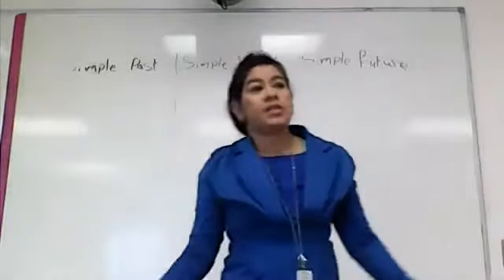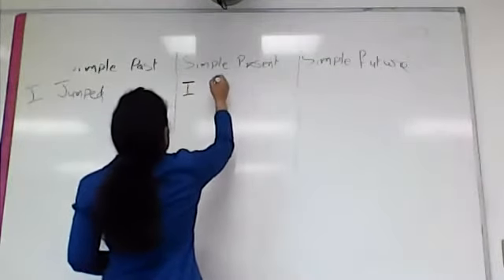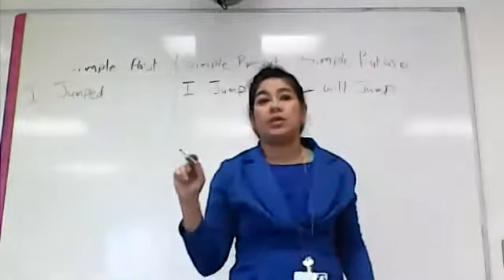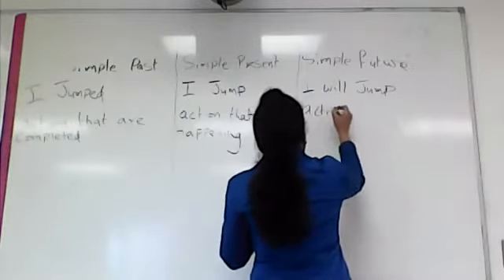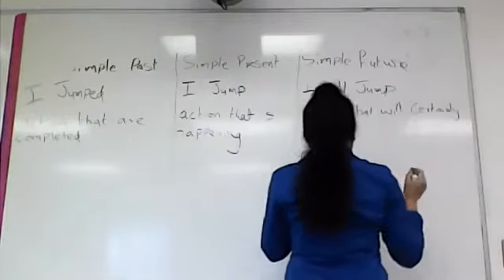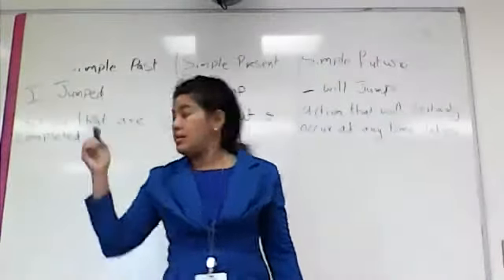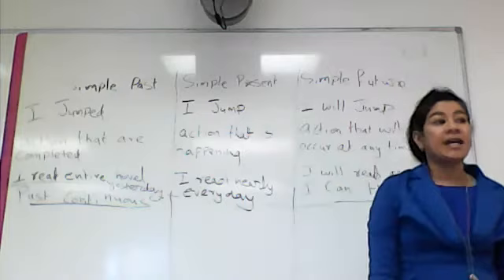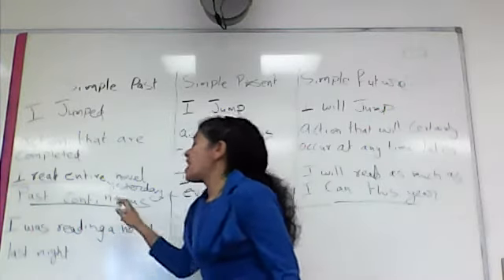My Grammer lesson plan was edited for 10 minutes only, Simple present tense, Simple Past ( Part II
Link to my word press blog